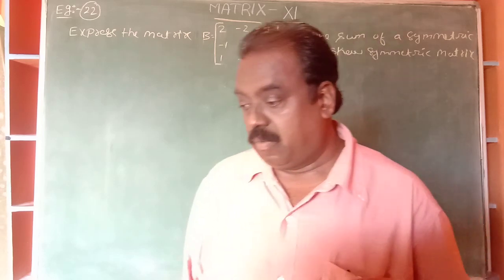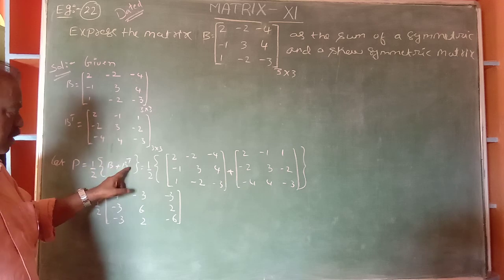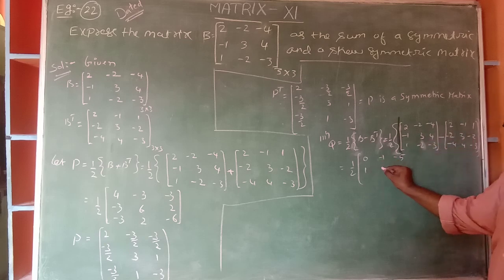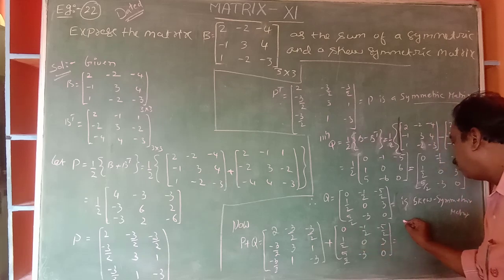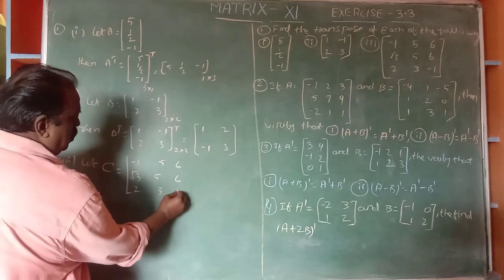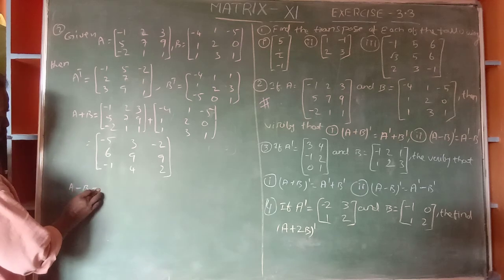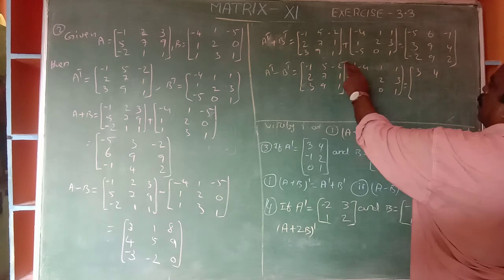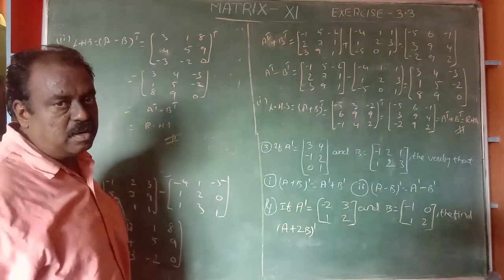KONNUR SCIENCE PU COLLEGE DHARWAD THEORY ONLINE CLASSES MATRIX 11 BY C. S